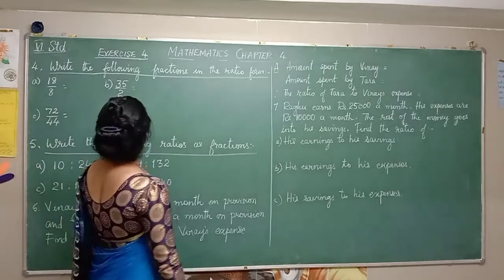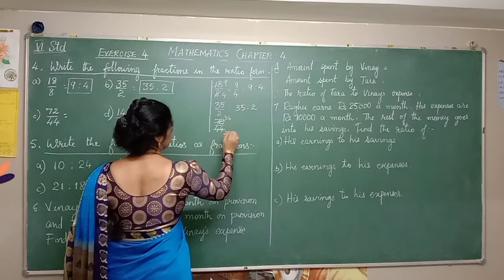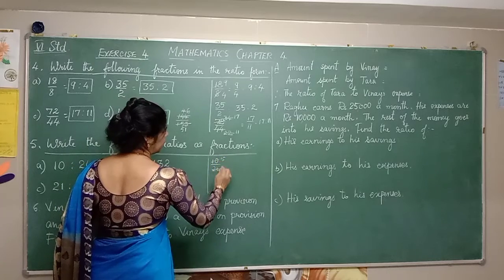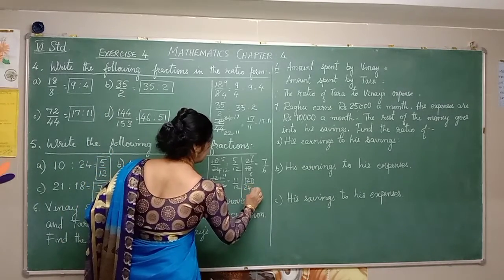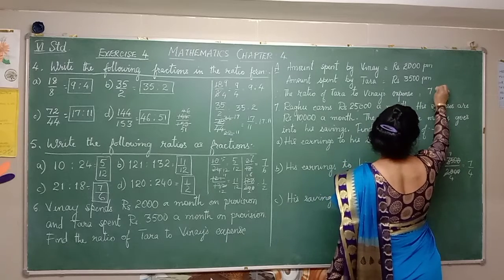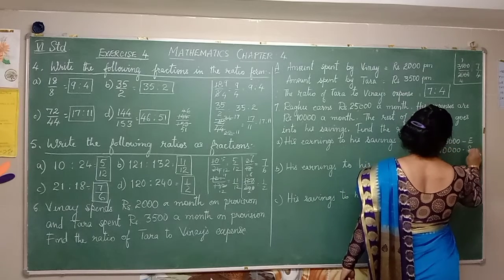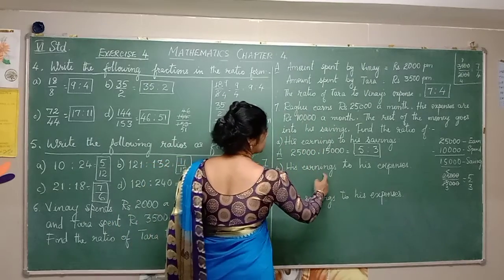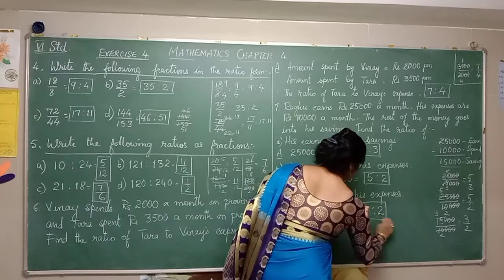6th math L 4 part 3